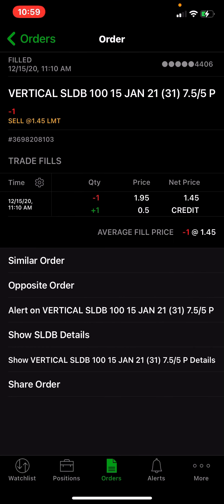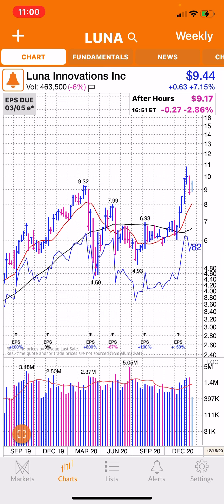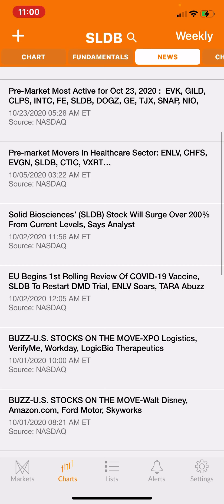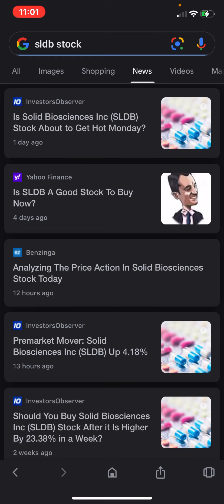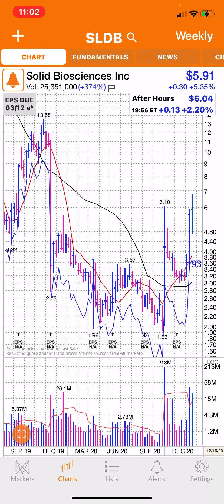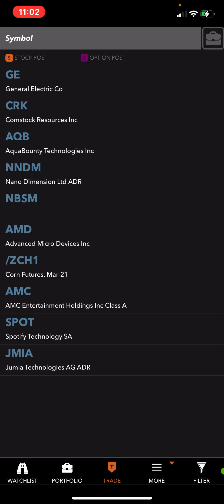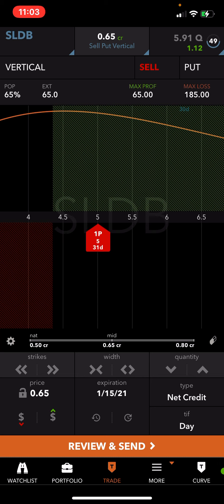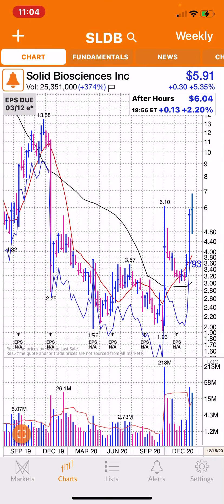Solid Biosciences Inc NASDAQ: SLDB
Good iv did out credit spread
Stocks looking strong